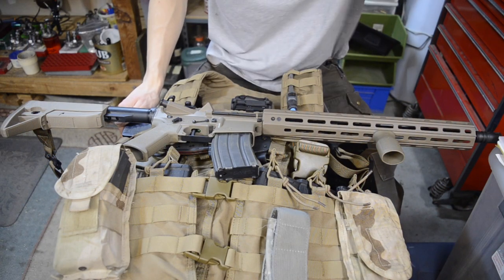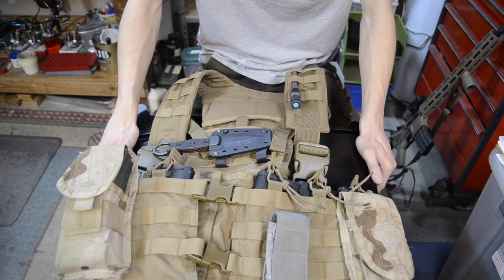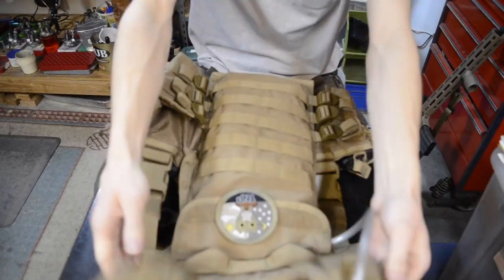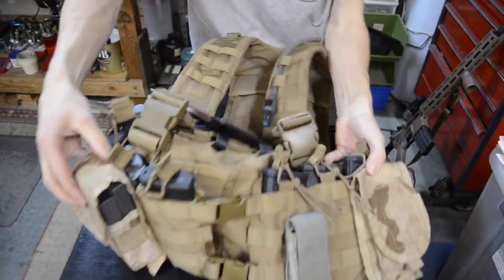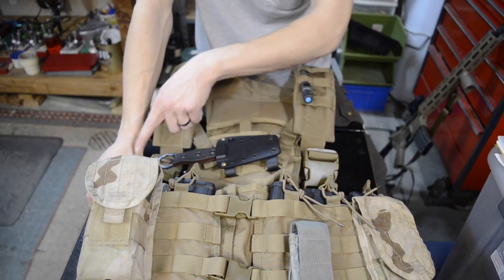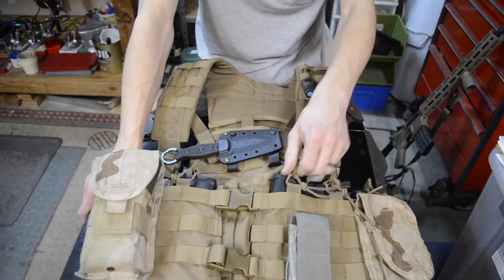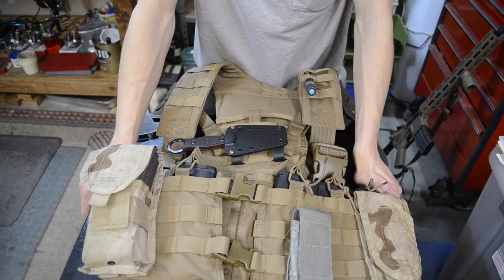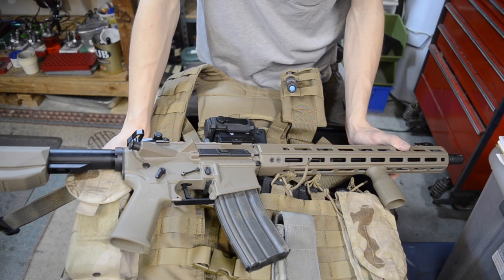Condor Tactical Modular Chest Set Review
DON'T FORGET TO SHOOT THAT LIKE BUTTON!

In this different review, we look at my modular chest set by Condor Tactical. I talk about what led me to buying it, what I think of it in use and how its holding up. We also talk about what features come built in, and what I added to extend the usability of the chest.

Containers:
Kits: